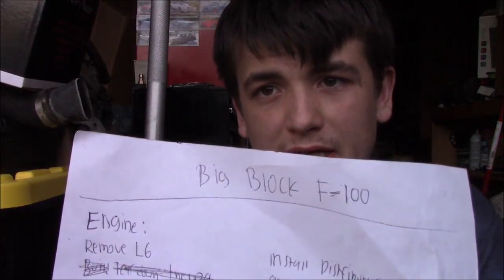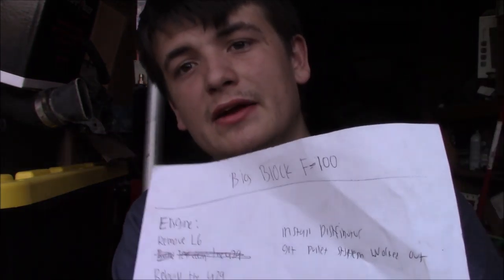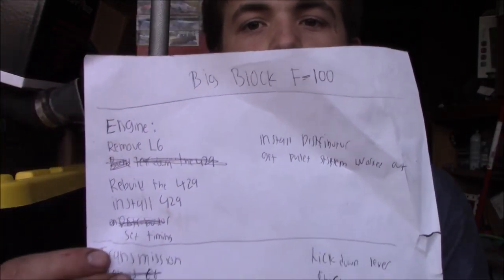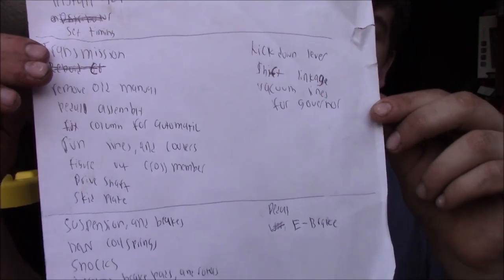The Big Block F-100